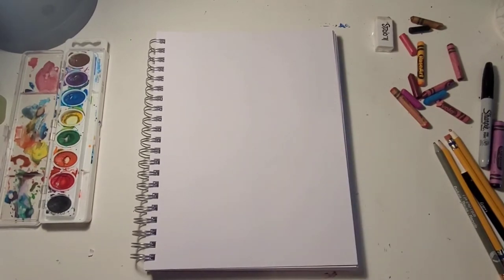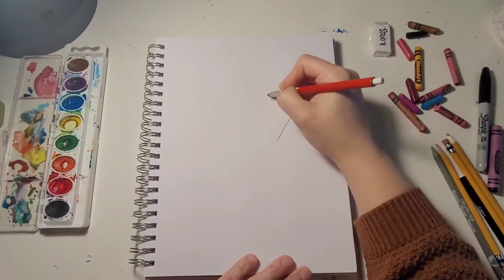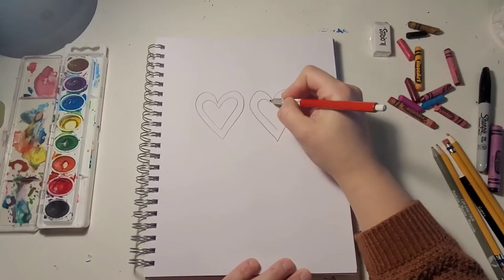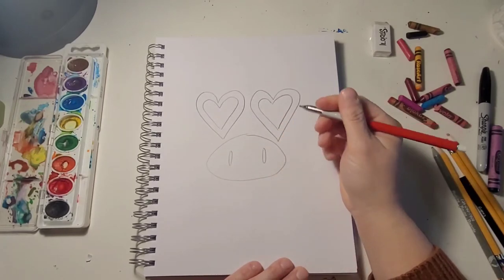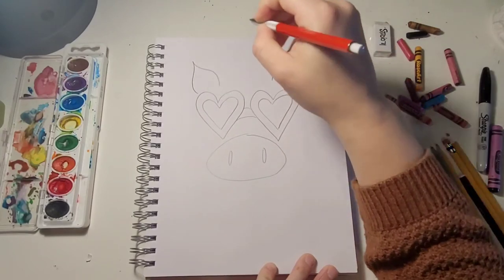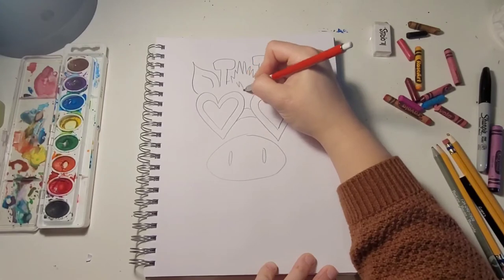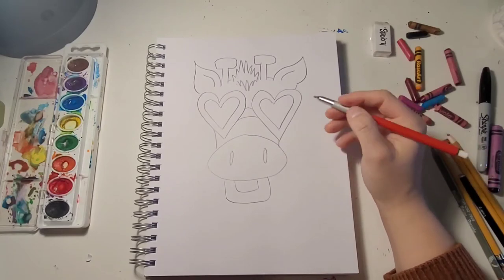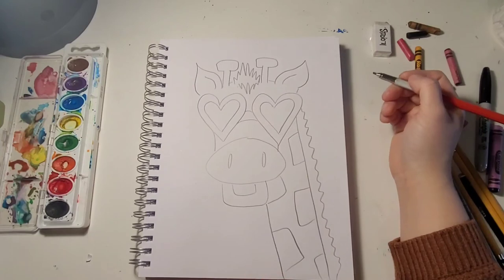Giraffe with Glasses Drawing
k-5 grades